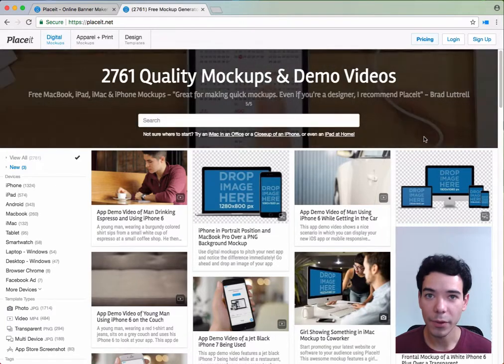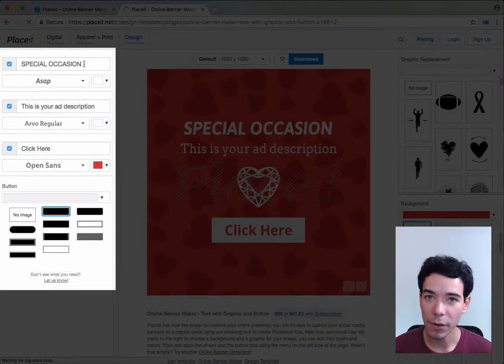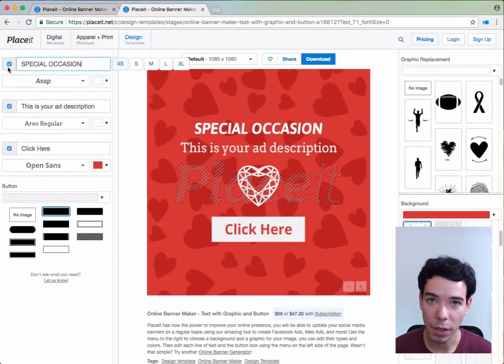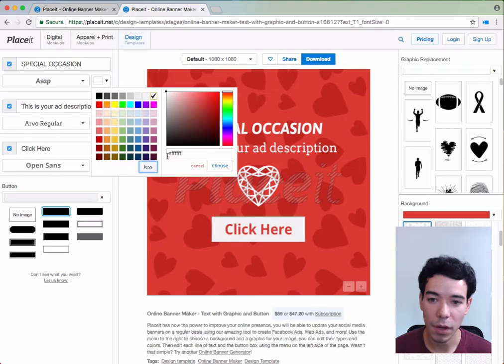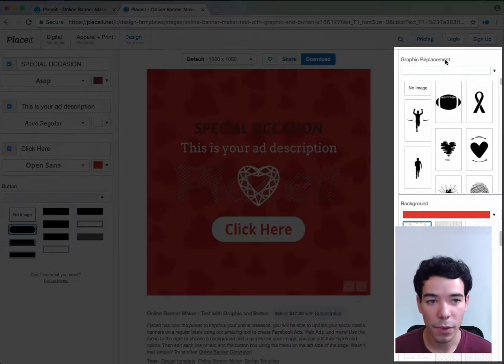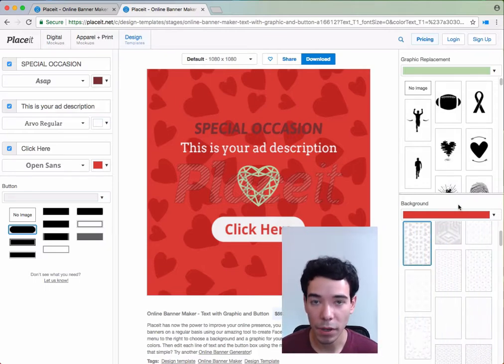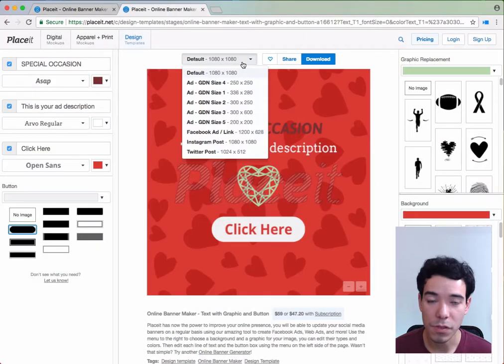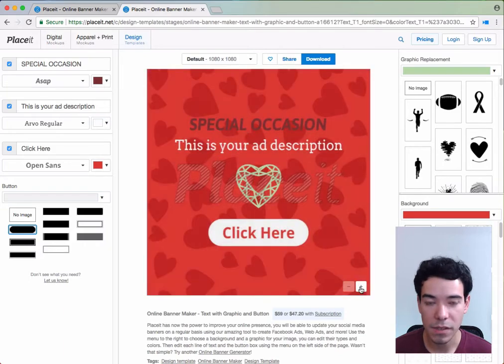How to Make Online Banner Ads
Learn how to make fantastic banners with Placeit's Online Banner Maker, these are the perfect way to promote your product or service and generate sales. No more boring text-only ads that put everyone to sleep, try it today!

Update: You can make unlimited t-shirt designs with any Placeit subscription, otherwise they cost $2 dollars each.